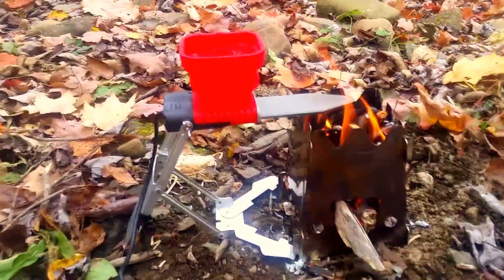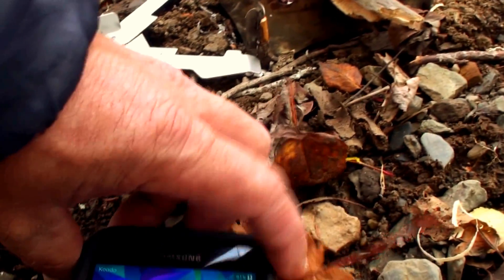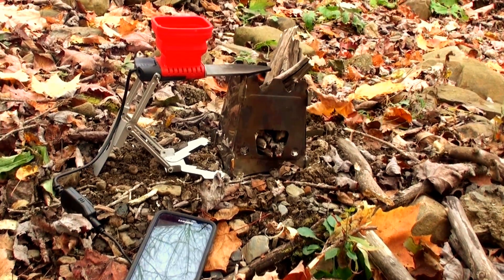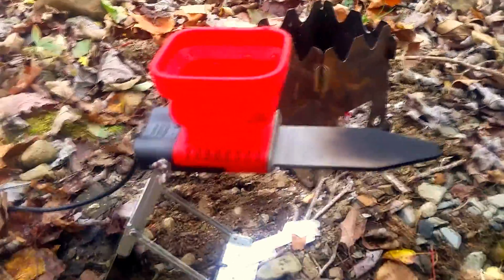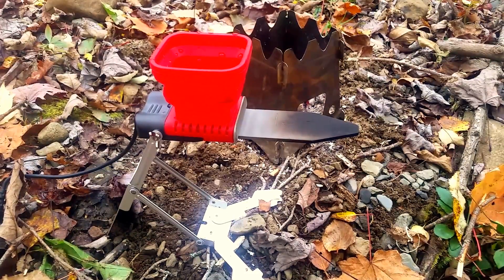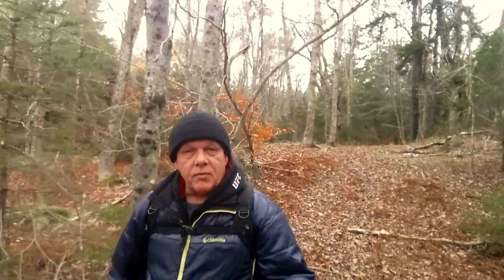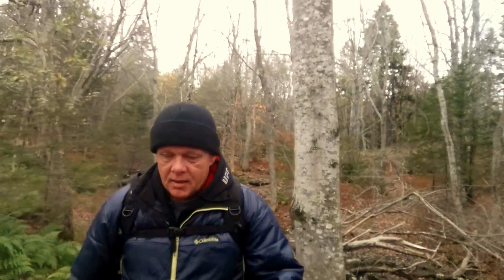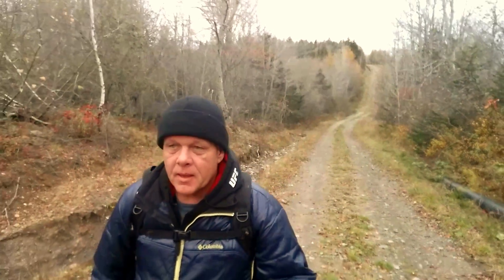Flame Stower test run, over a Emberlit stick stove for making free power.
So I picked up a Flame Stower on sale and decided to give it a try. Turns out it is not a bad unit for creating power to charge small devices like your phone, sport camera and other similar devices.